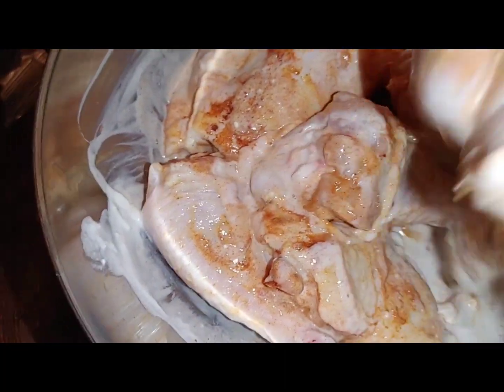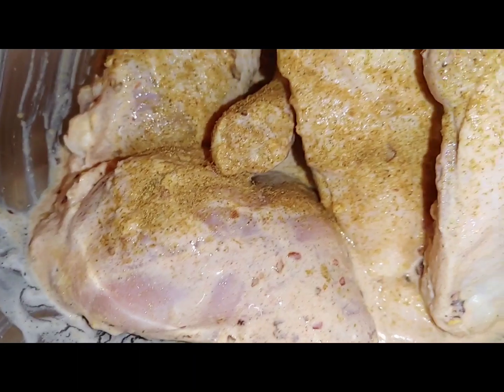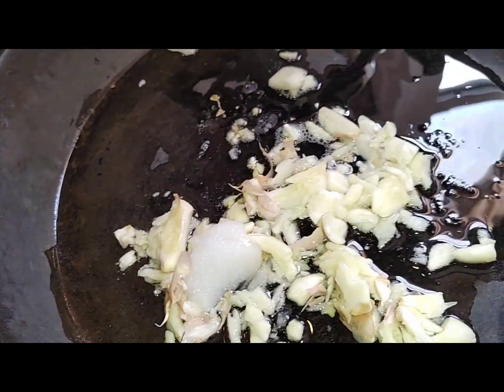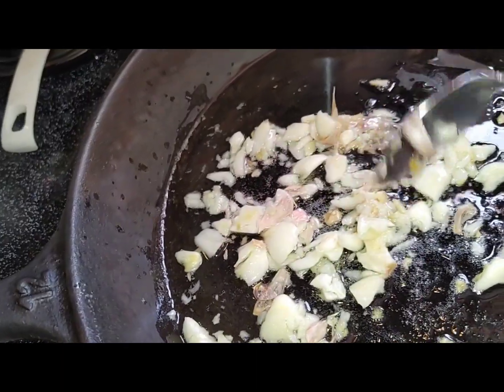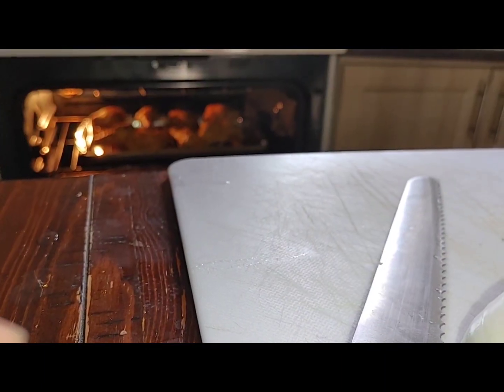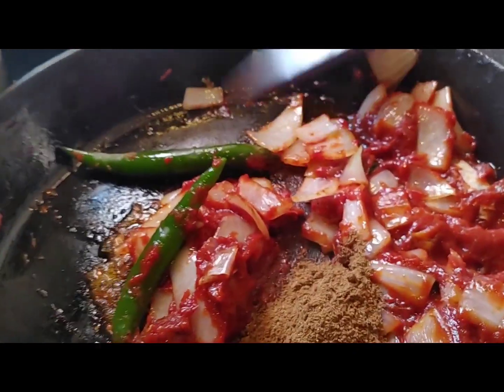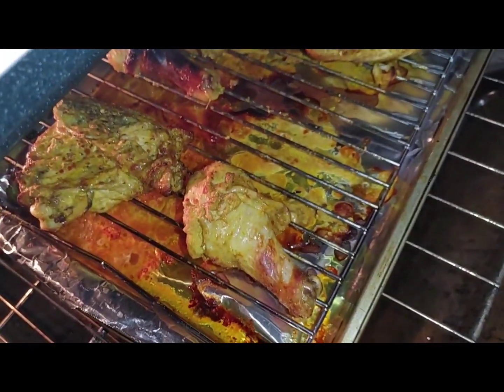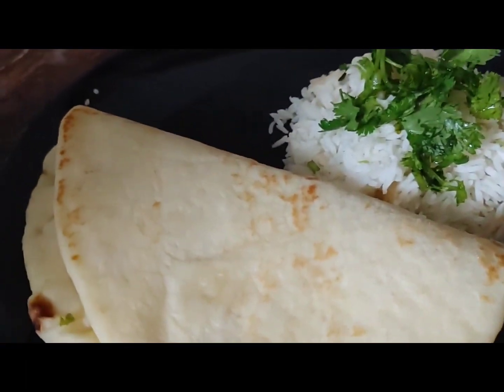Chicken Tikka Masala - best flavour I've tried so far - follow simple steps for Healthy Tikka Masala